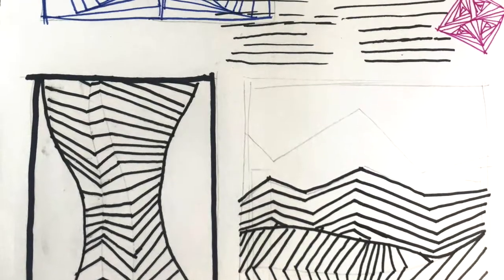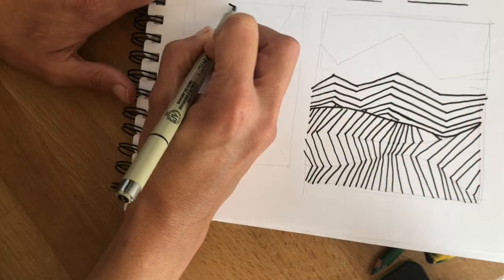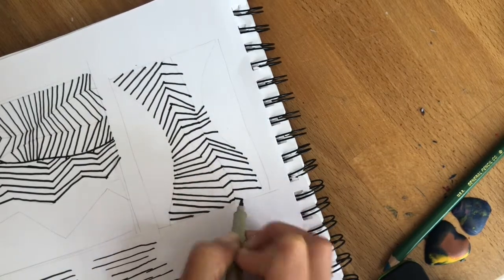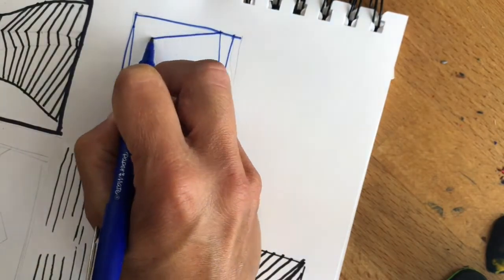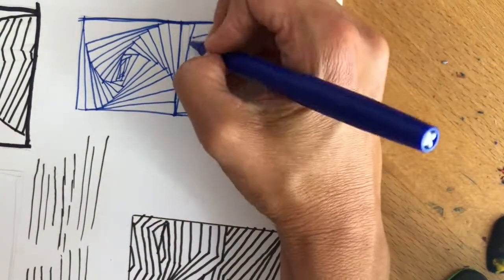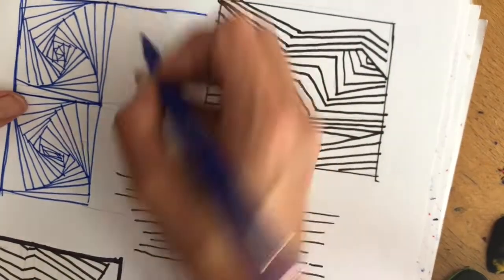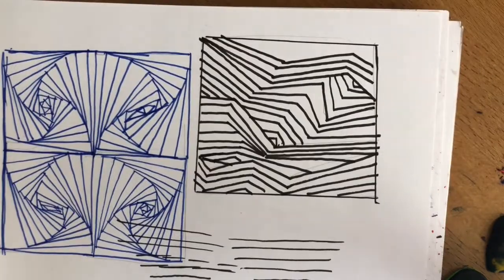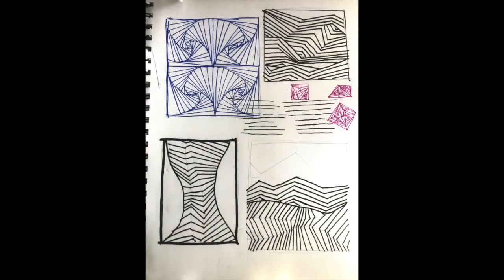Geo Line Demo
Using Darel Carey and OP-Art as inspiration here is a quick demo on a few different forms of line/op art. Watch the slideshow for an in-depth review!